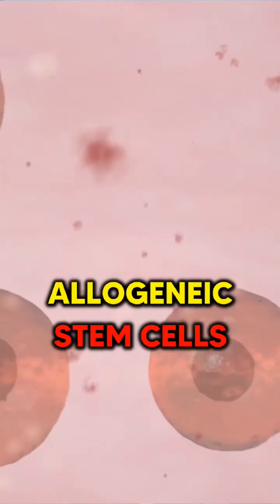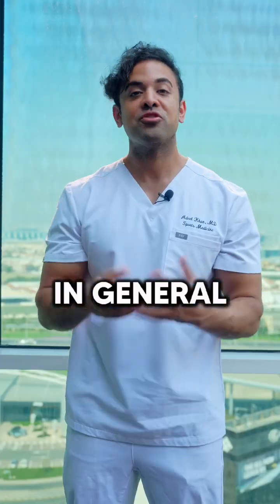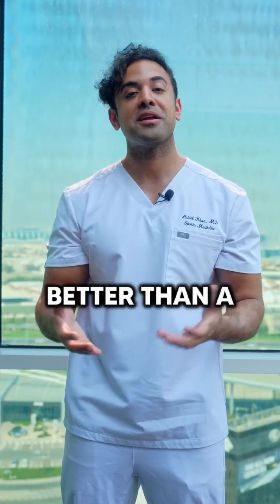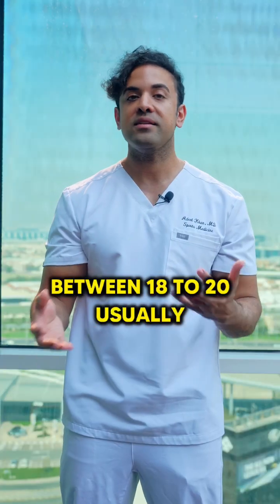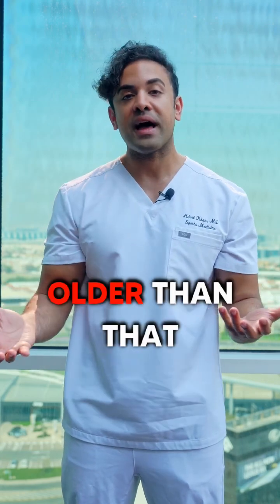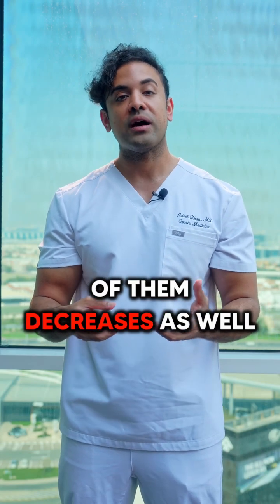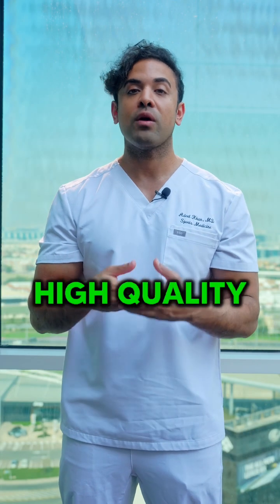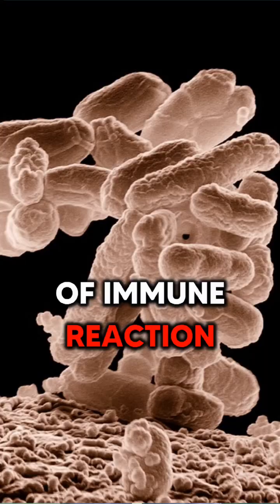Use your own stem cells or someone else’s?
I was personally concerned about using other humans cells and putting them into my own body. Once I learned much more about stem cells and how they worked, turned out this concern wasn’t based in science. Using umbilical stem cells from other sources is perfectly safe and is better then using your own stem cells. Our stem cells age as we do, so it makes sense a younger stem cell source will be more effective.

Once we can reprogram our own cells to become like baby stem cells, then it will be better to use our own cells. This is called induced pluripotent stem cells and this will eventually become the gold standard treatment!